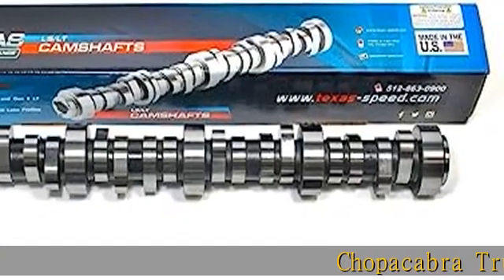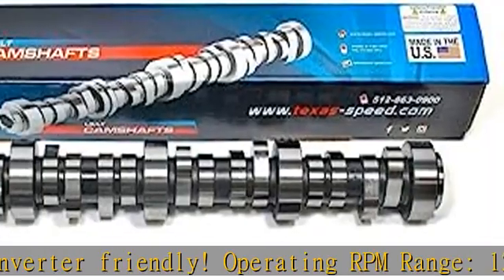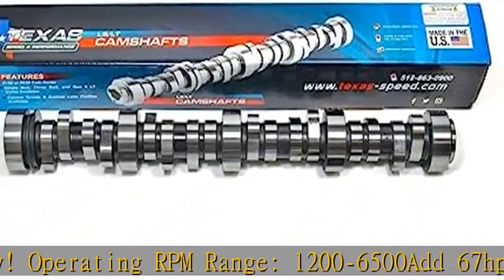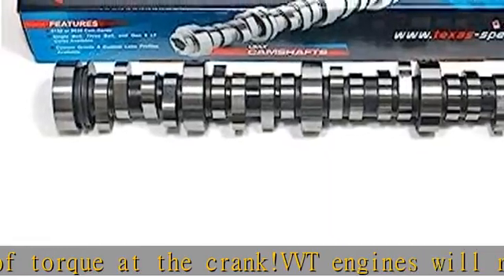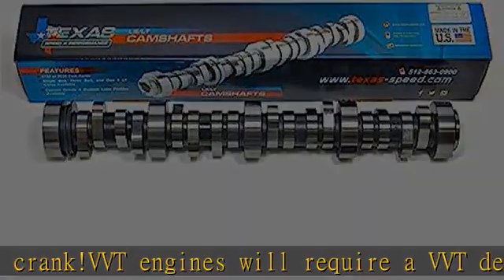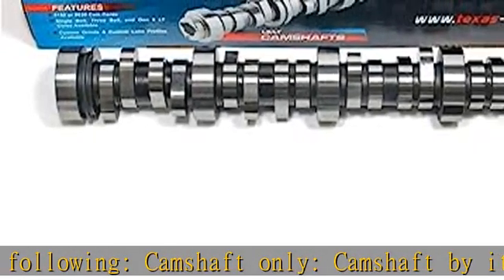Texas Speed TSP "Chopacabra" Truck Camshaft for Gen 3/4 LS 4.8 5.3 5.7 6.0 6.2 LS1 Vortec (Cam, Spr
Texas Speed TSP "Chopacabra" Truck Camshaft for Gen 3/4 LS 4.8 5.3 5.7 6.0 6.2 LS1 Vortec (Cam, Springs, Seals, Pushrods, Install Gasket Kit)